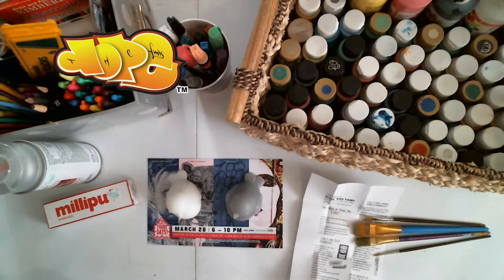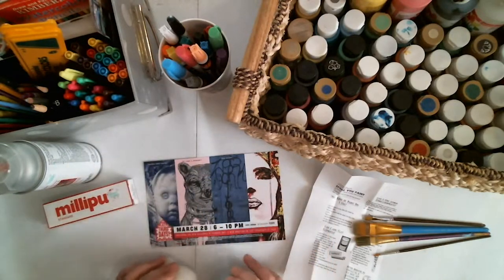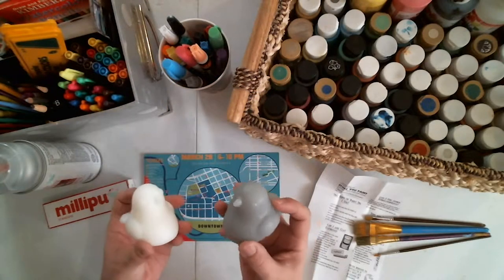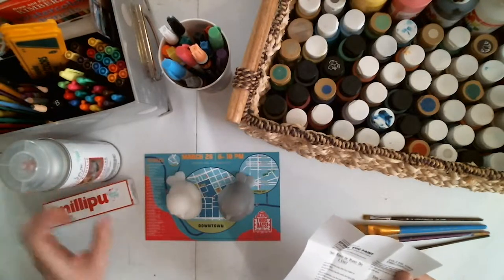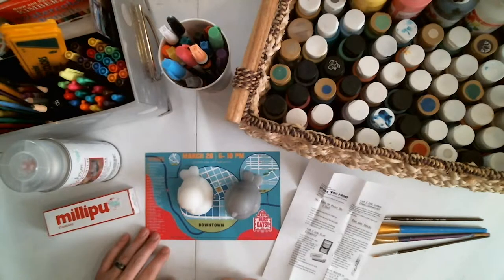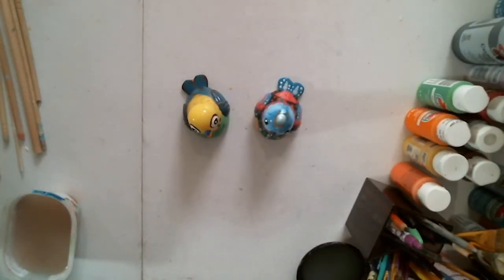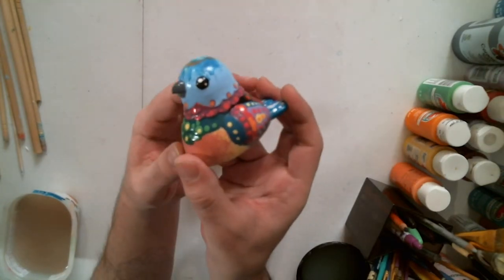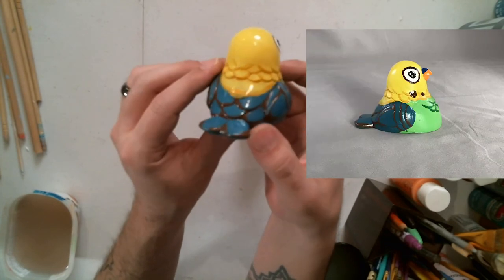Custom Resin Art Toy Painting Workflow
This video features the resin art toy "Pinto" the Pigeon by @ghostfoxtoys. Colorways by the Dope Fiends Comics.